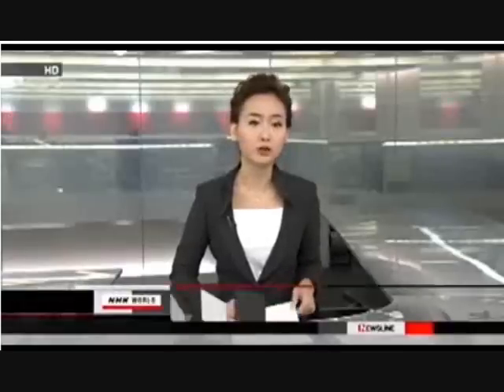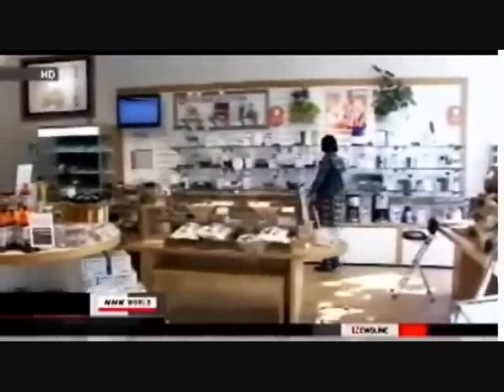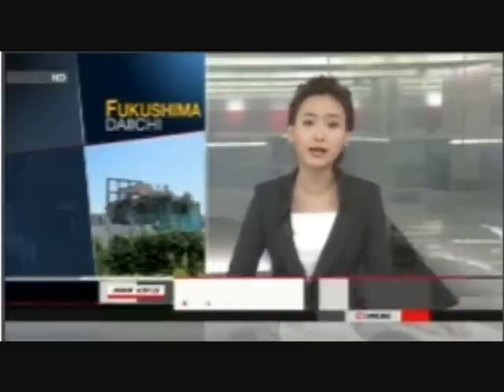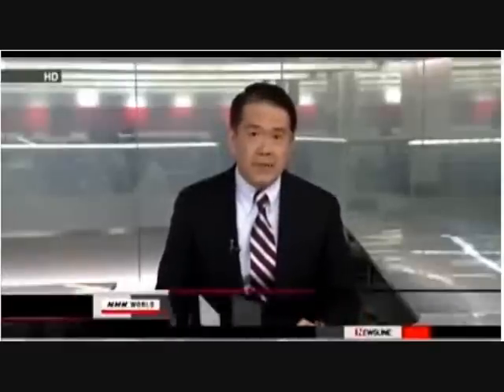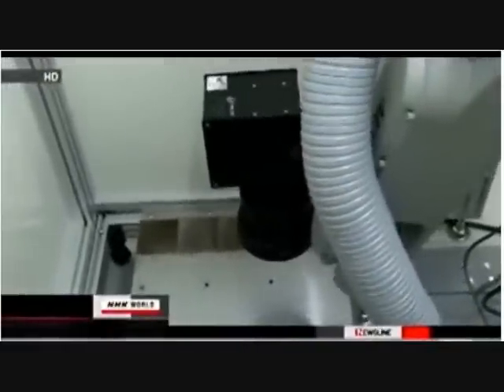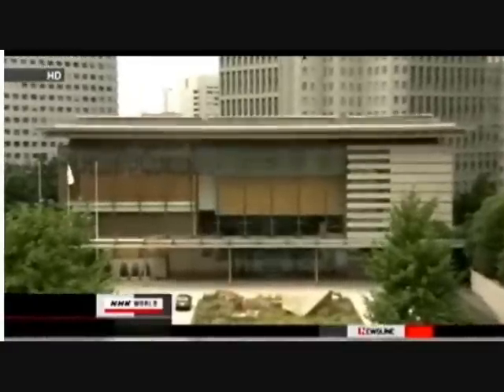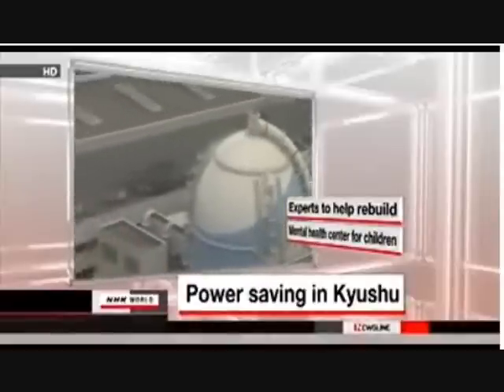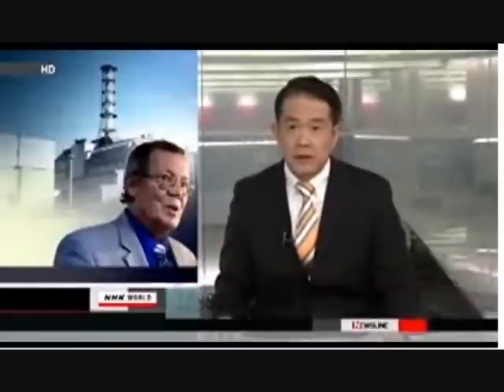Fukushima, Japan, NHK update: Reactor Cover, Fuel Removal, Public Aid to TEPCO, etc.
See also:
Fukushima links (Fukushima Daiichi live and a youtube compressed version):

FAIR USE NOTICE:  Any copyrighted (© ) material is made available to advance understanding of ecological, political, human rights, economic, democracy, scientific, moral, ethical, and social justice issues; this constitutes a 'fair use' of any such copyrighted material as provided for in  Title 17 U.S.C. section 107 the US Copyright Law.